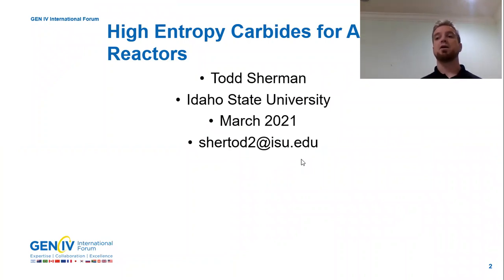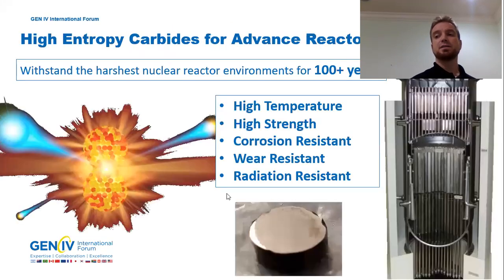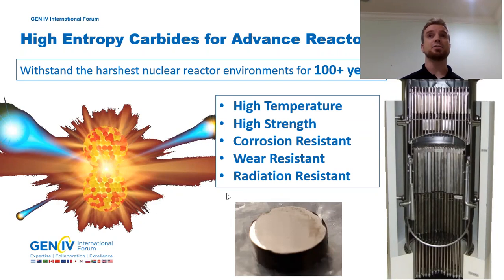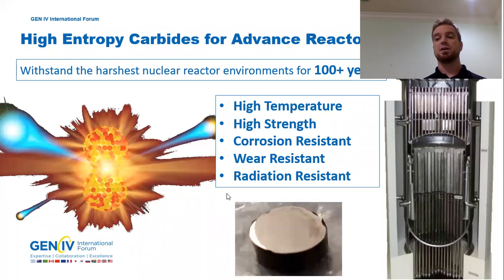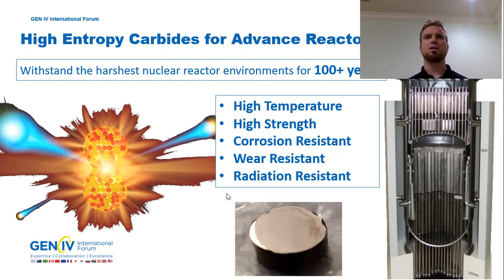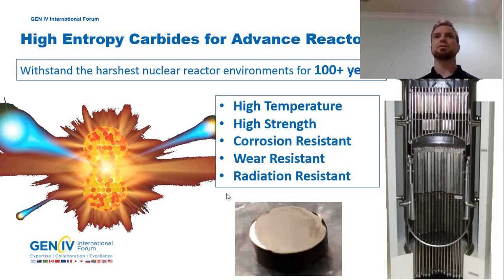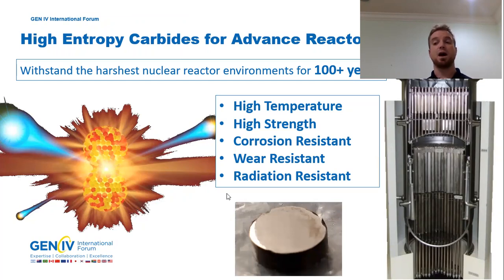Todd Sherman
Pitch Your Generation IV Research Competition 2021. Vote by clicking 'Like'!

Title: "High temperature high entropy carbides for high radiation applications"